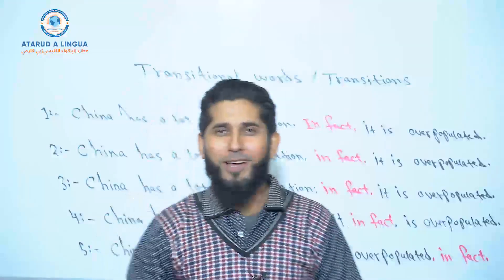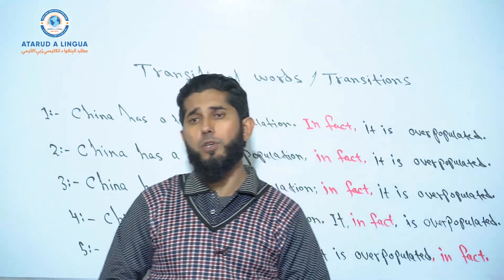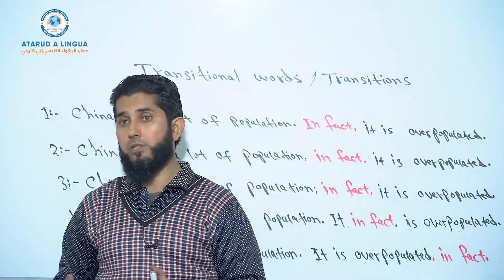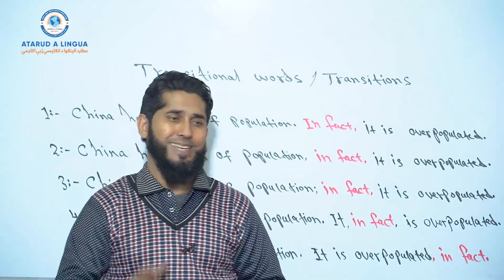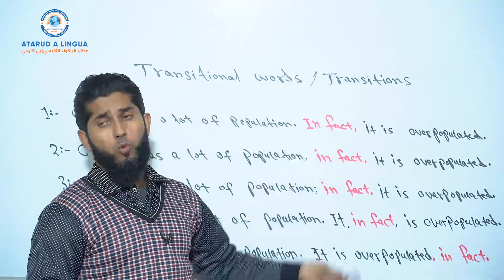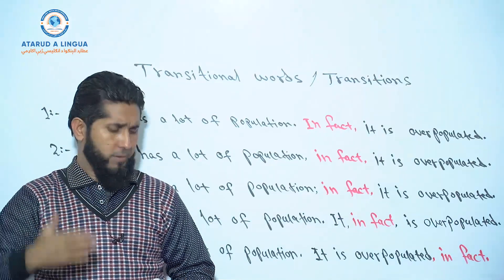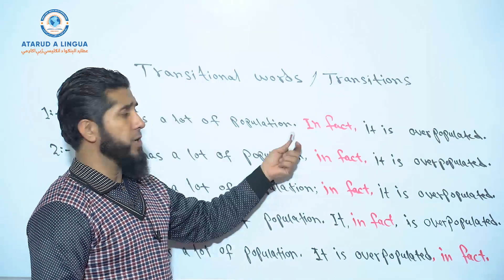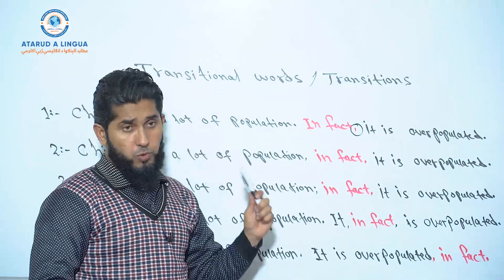Transitional Words and Phrases: Advanced Writing and Punctuation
Learning how to use transitional words in paragraphs is a part of the advanced grammar. It is important for English learners to know how to use them correctly, for one cannot write any sort of academic compositions without knowing the proper usage of transitional words. Transitional words are used to combine ideas between sentences in paragraphs, and they also let us move smoothly from one idea to the next idea. They cannot be used in the first sentence. They are always used in the second sentence in a paragraph in order to combine ideas between two sentences, but they are movable and can be used in different positions.    In this video, the five different ways, and the three different positions of using transitional words have been explained in a very practical and comprehensive way. We hope that this lesson regarding advanced grammar will help you improve your writing skills and get a high score on TOEFL iBT exam; namely on the writing and speaking sections. Thanks for being the fans of (Practical English Brand).